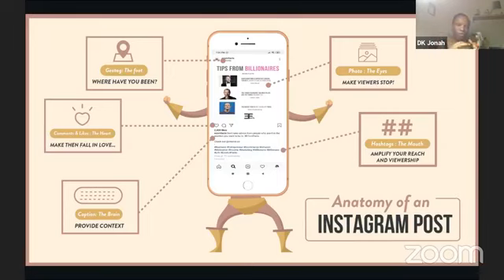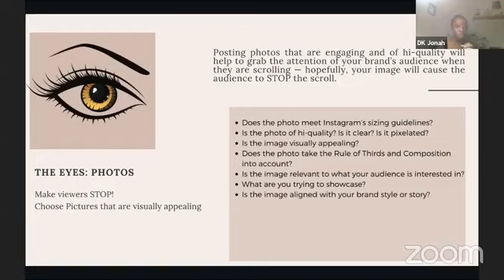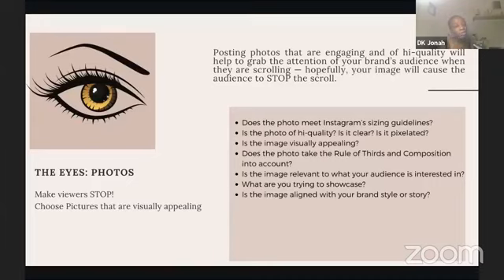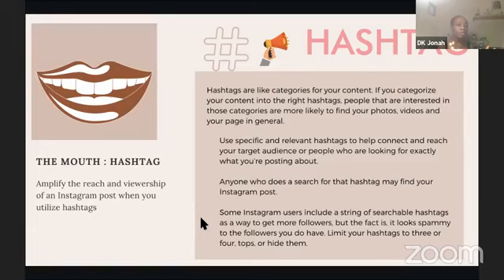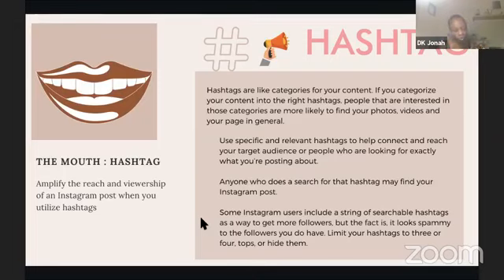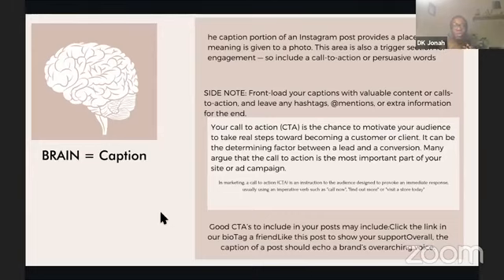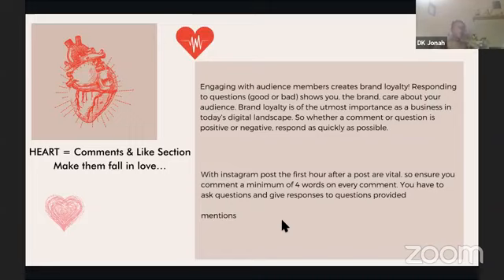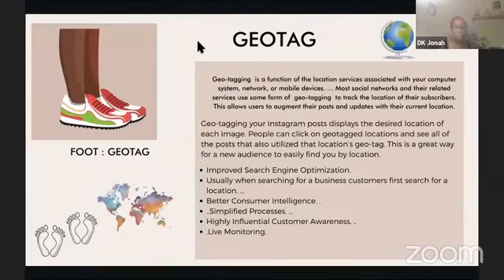Anatomy of An Instagram Post with DK Jonah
Mini Workshop with @dkjonah during our Yellow Pepper Club 3-day Content Creation Sprint: Create 90 days content in 3 days.